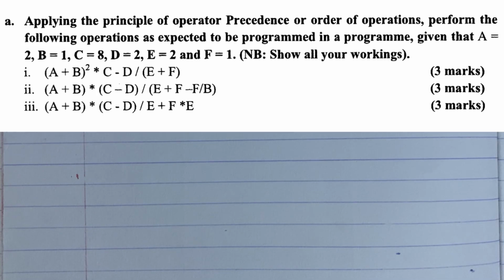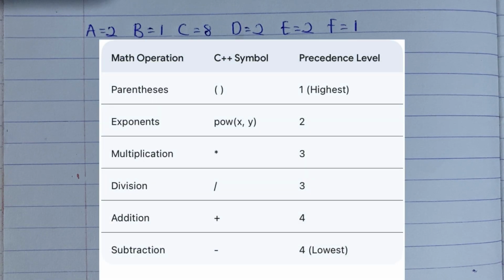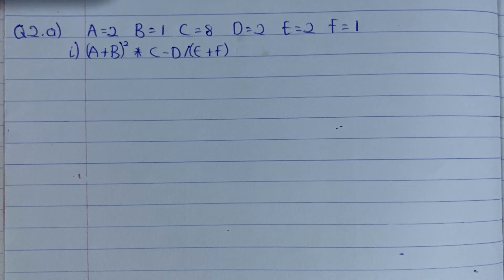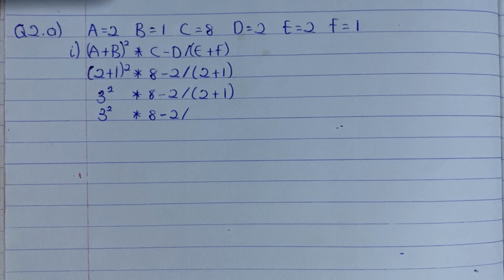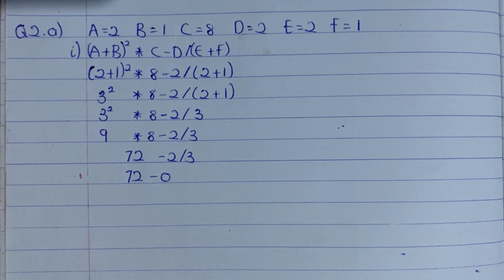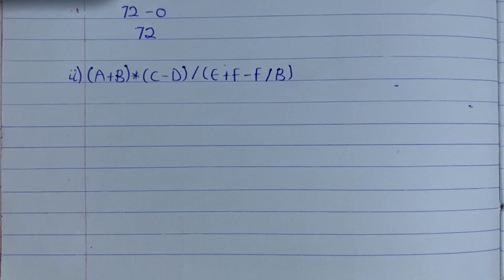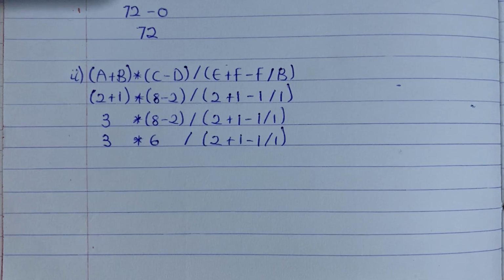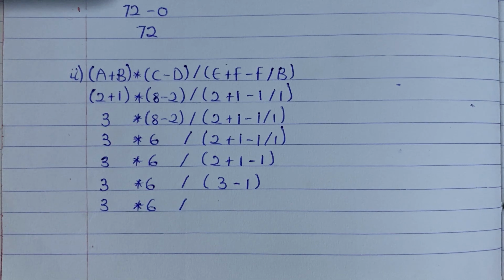C++ Operator Precedence Explained | PEMDAS Rule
Master the C++ order of operations in 3 minutes. We're solving three tricky expression problems to show you exactly how operator precedence works in a real program.